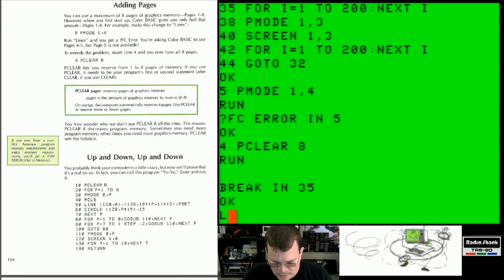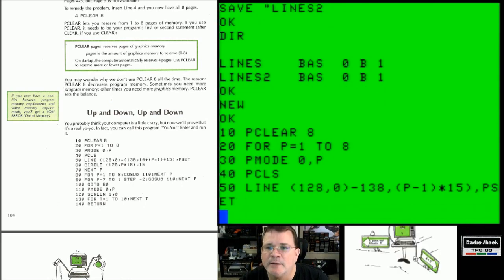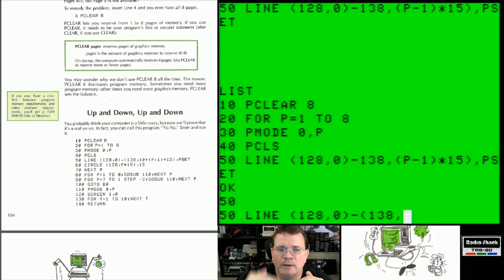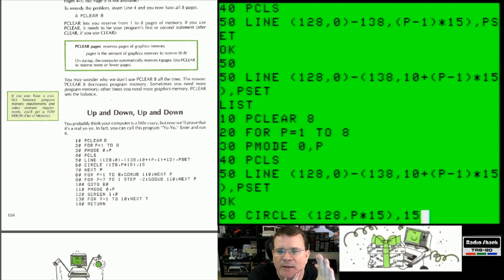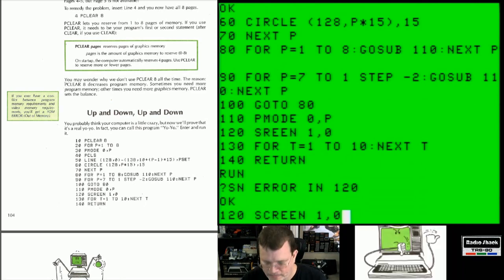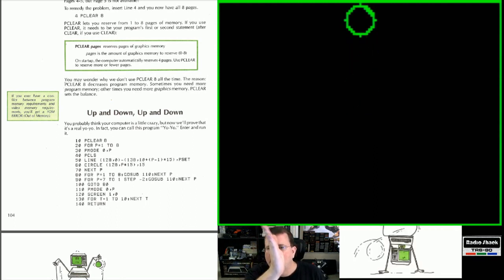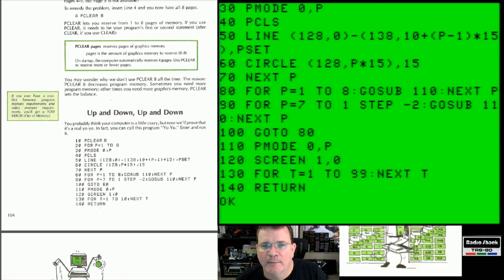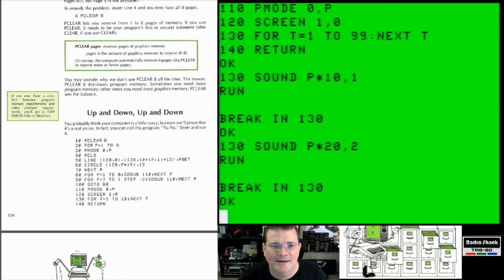Programming in BASIC on the Color Computer Chapter 18 - part 2 - "Being a YoYo"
As we continue to work our way through chapter 18 in Programming in BASIC, we come across a very cool program that draws a YoYo on 8 pages of graphics memory, then switches between these pages to create animation of the YoYo going up and down.

It's a very short and simple program, but, the effect is nothing short of amazing.  This reminds me of why I loved Extended Color BASIC so much, there were so many cool commands like this.

The demo illustrates changing graphics pages with the PMODE (Mode, Page) syntax, then it uses a few FOR... NEXT loops to cycle through the pages forwards and backwards to perform the animation!  Amazing!

Commands used:
PMODE
PCLEAR